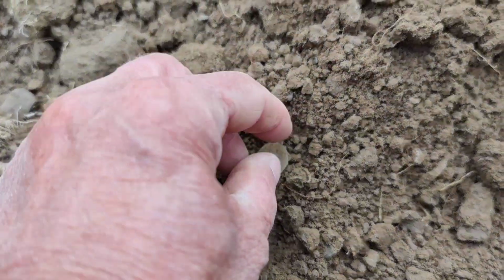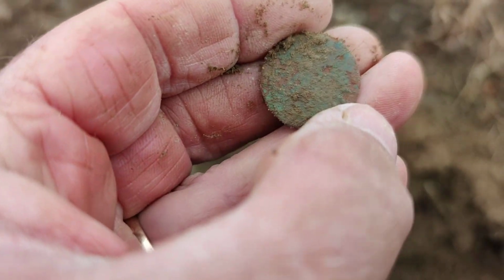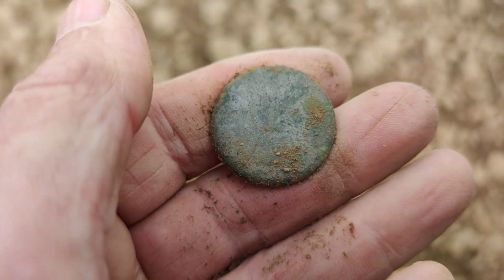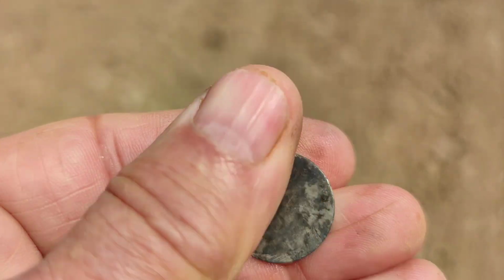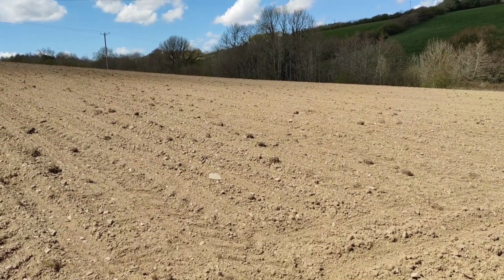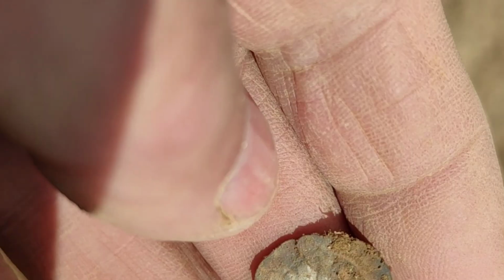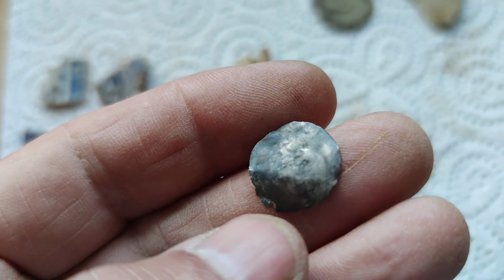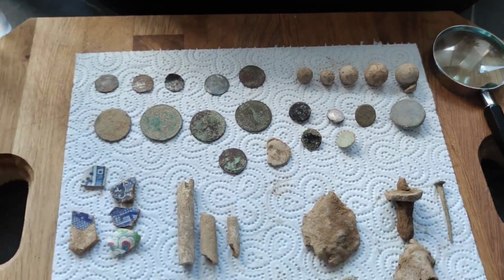UK METAL DETECTING WHAT A DAY WITH THE NOKTA MAKRO SIMPLEX AND THE SP24 COIL.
UK metal detecting with the Nokta Makro Simplex and the SP 24 coil found me three Hammered coins and lots more, a day to remember for sure.hammeredcoins noktamakrosimplex ukmetaldetecting@noktamakroMusic: Whenever
Musician: LiQWYD